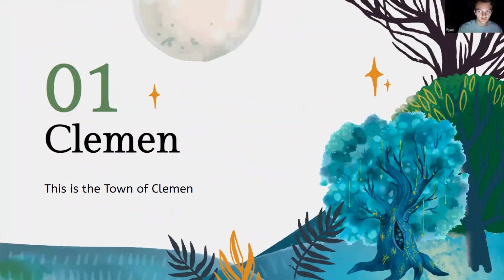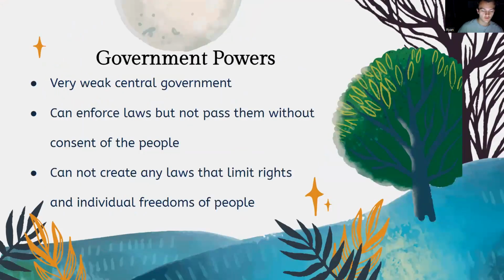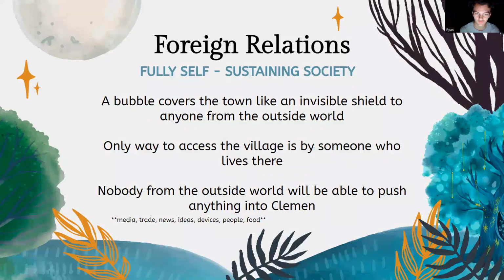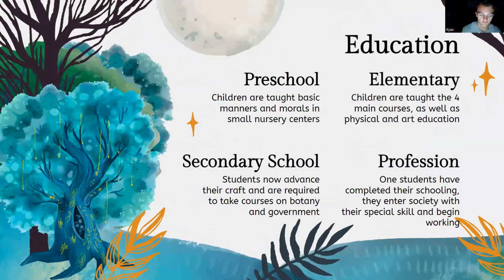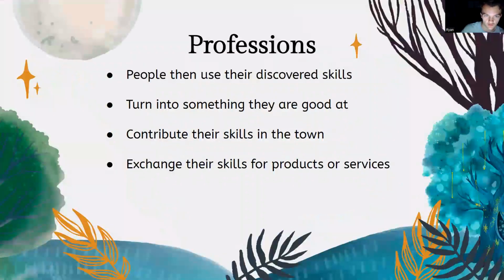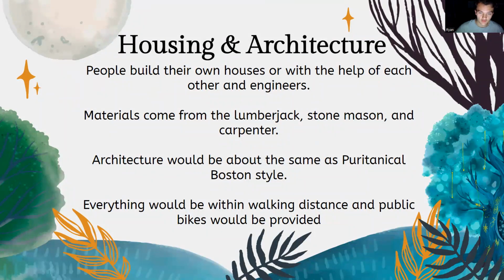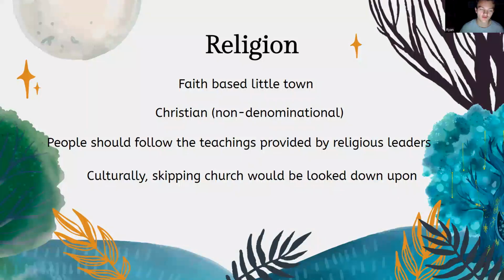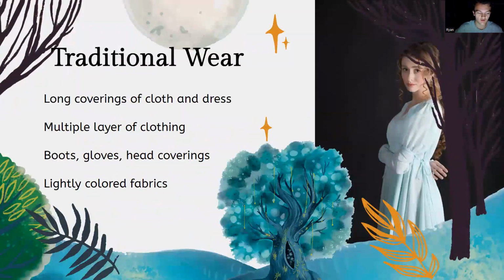Ryan Snyder Utopia Presentation